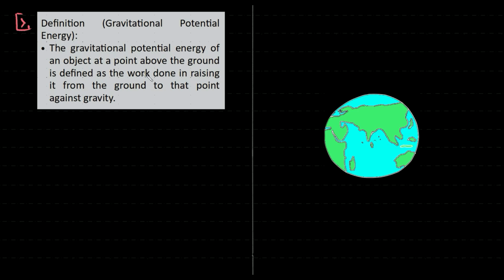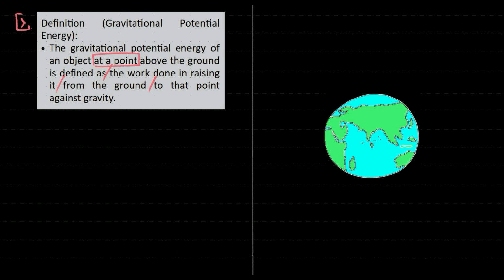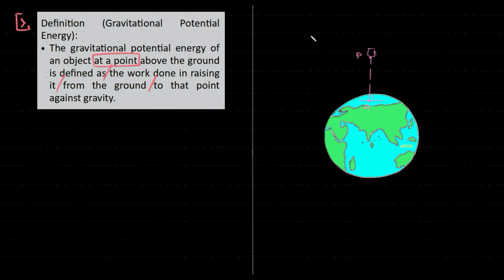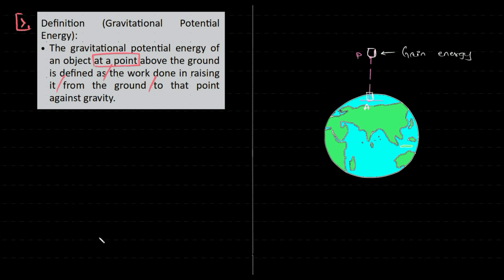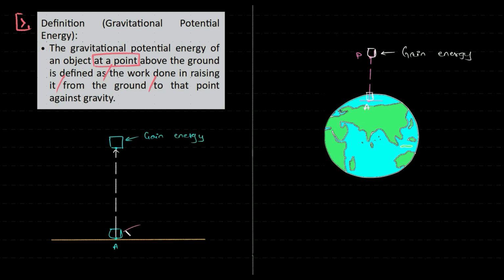11 03 A 2 Gravitational Potential Energy Def E